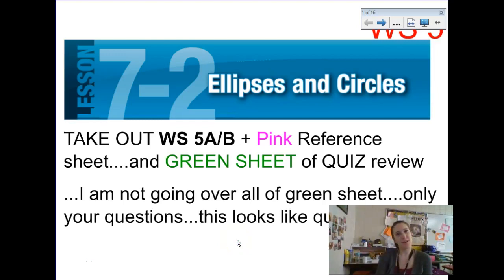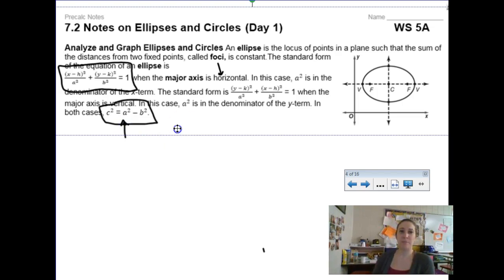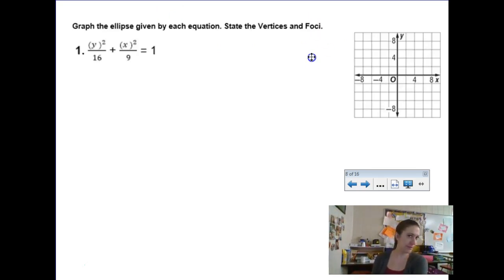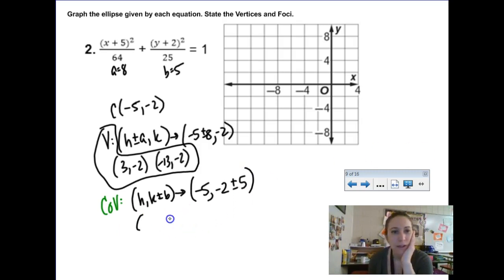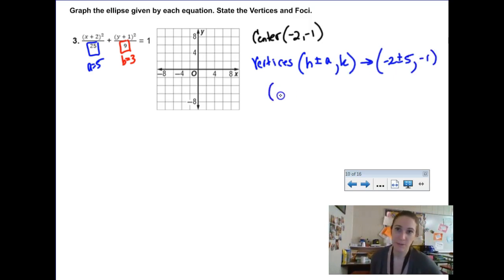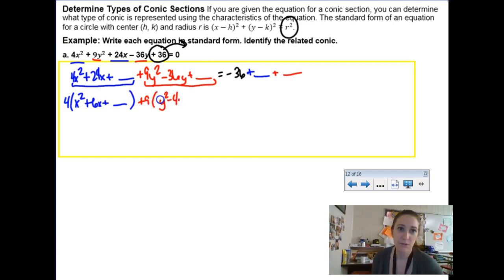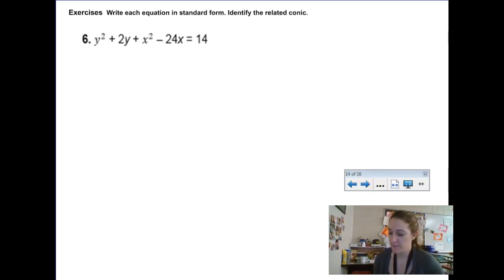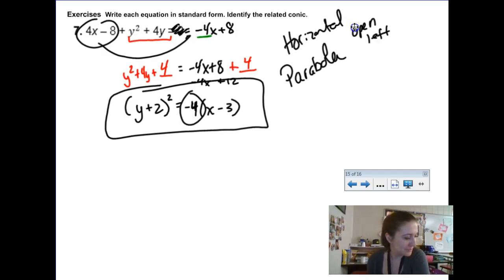PreCalc 7.2 Day 1 Ellipses and Circles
Graphing and finding the features of ellipses in standard form; also writing ellipses in standard form that are currently in general conic form